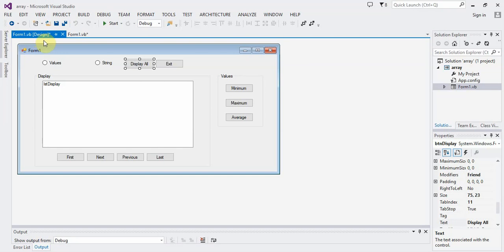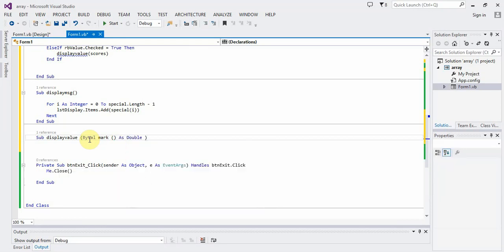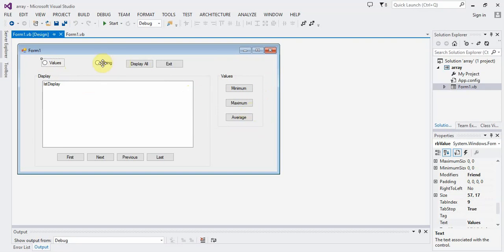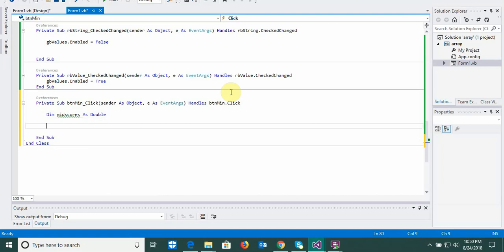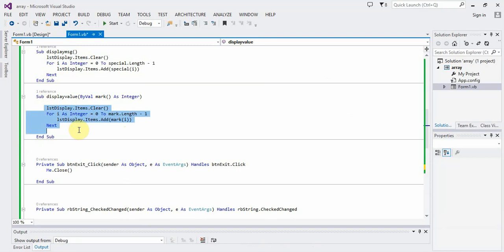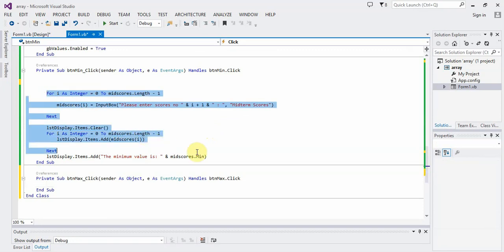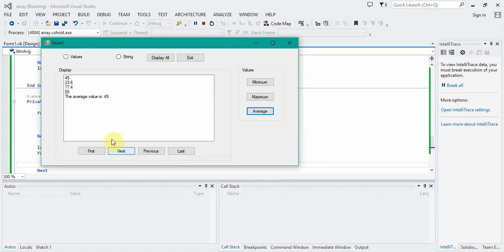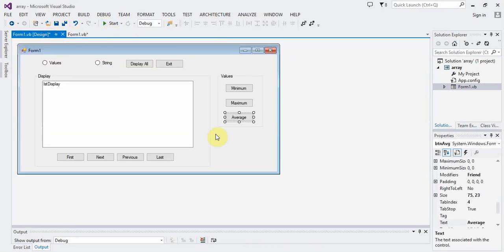VB .Net Tutorial Array Part 2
Array + radio button + sub procedures and others